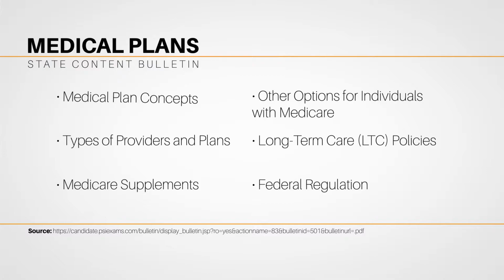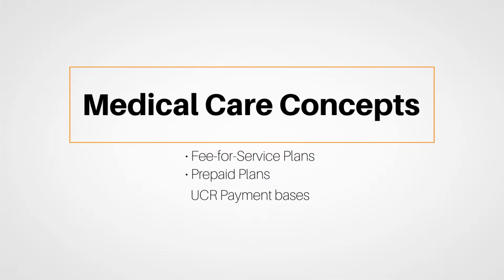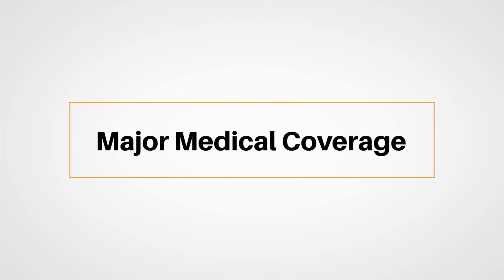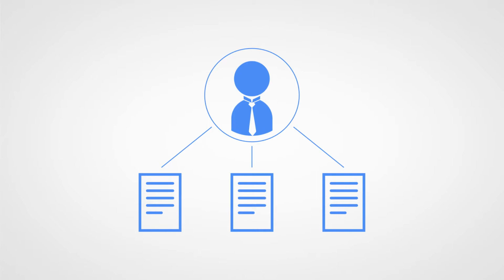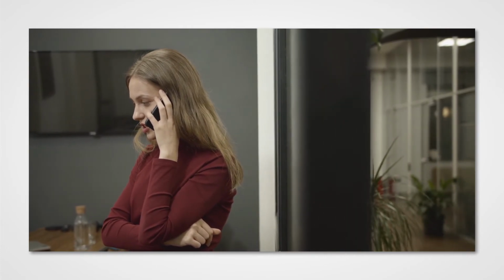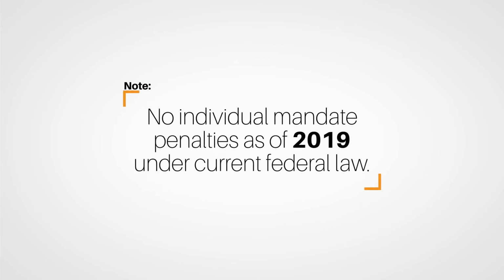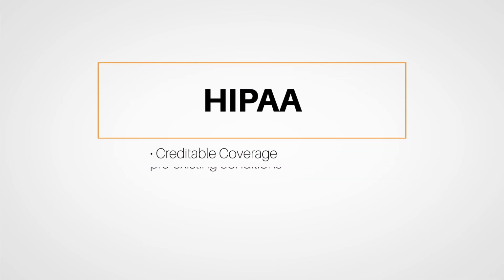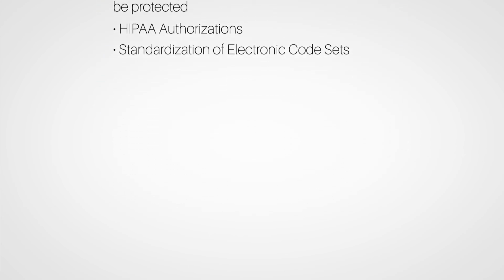Conclusion to Medical Plans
Congratulations!  You’ve just finished the Medical plans section of the health insurance pre licensing course!  There was a lot of information in this section, and be sure to remember that it’s a big part of the state examination in most states. Also remember to spend a good amount of time on the state content outline bulletins mentioned earlier - they are basically your road map to success. These outlines, if you’ll recall, list the items that will be on your test and how deep any particular section of the examination will be!
cover this and other topics. Come visit and pick up a course to help you renew your license.